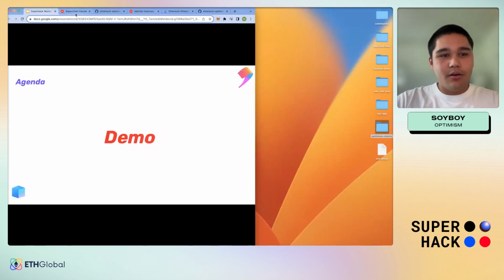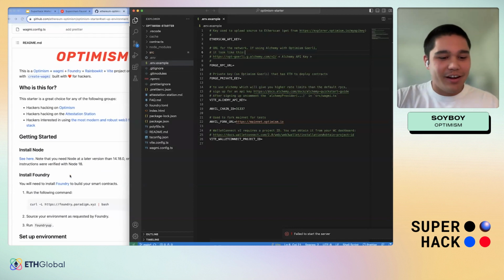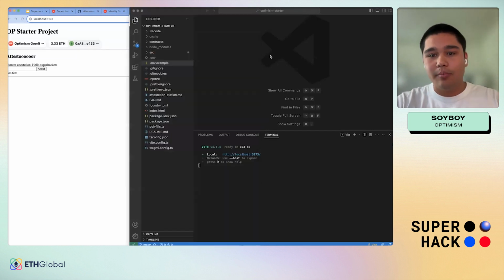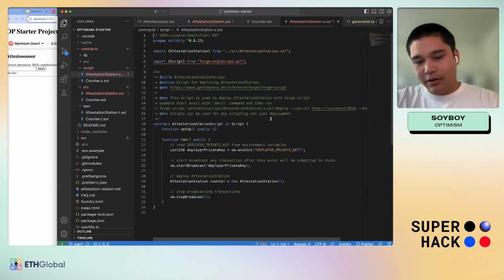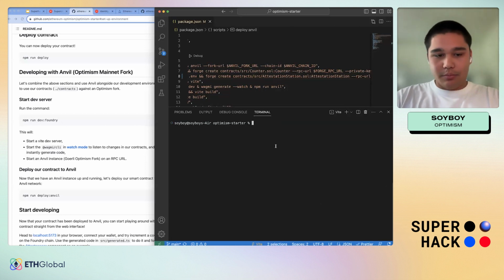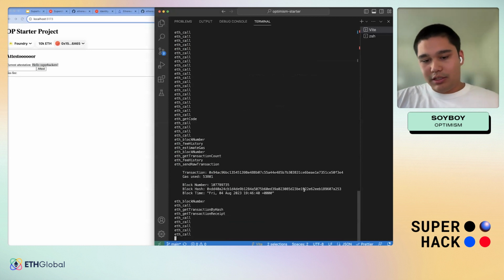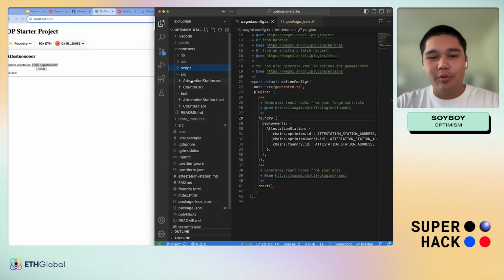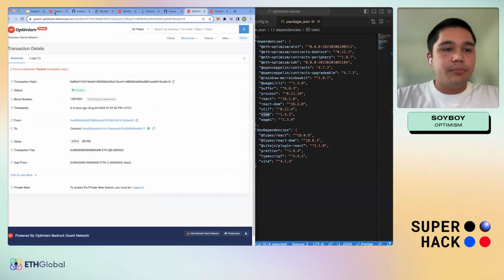Optimism 🛠️ How to ship a dapp on OP Mainnet in less than 30 minutes - soyboy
Join soyboy for a workshop called "How to ship a dapp on OP Mainnet in less than 30 minutes".

During this workshop we'll ship a fullstack attestation dapp powered by Optimism, wagmi, Foundry, Rainbowkit, and Vite.

Superhack is the perfect place to experiment with the OP Stack. We, like many others, are excited about the Superchain future, and Superhack is the perfect opportunity to test what’s possible alongside pioneers in the ecosystem.

Let us introduce you to our amazing partners:

🔴 Optimism builds open-source software for running L2 blockchains, like OP Mainnet, and aims to address key governance and economic challenges in the cryptocurrency ecosystem

🔵 Base is a secure, low-cost, builder-friendly Ethereum L2 incubated by Coinbase built to bring the next billion users onchain

🪩 Worldcoin is building the world’s largest and most autonomous identity and financial network

🌜🌞🌛 Zora is an open protocol for creators and just recently launched on top of the OP Stack

The Future is Multi-Layered
Without a doubt, Layer 2 technologies have emerged as the solution for a variety of Ethereum network problems. These innovations, which offload some processing and computation from the main Ethereum network, have quickly become our great hope for scalability, performance enhancements and ultimately onboarding the masses onto Ethereum.